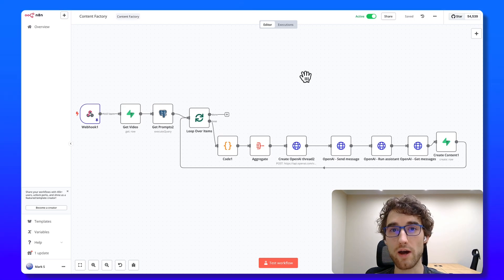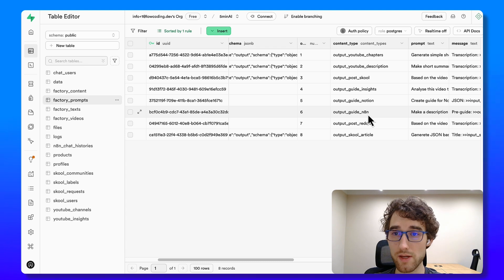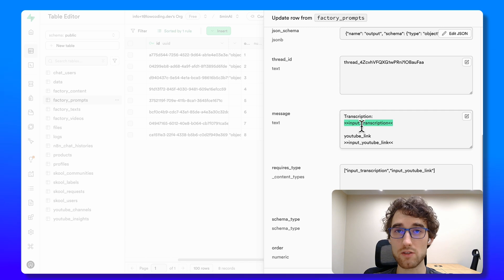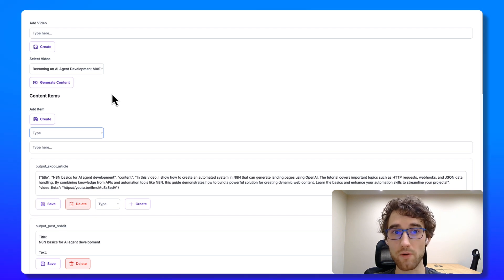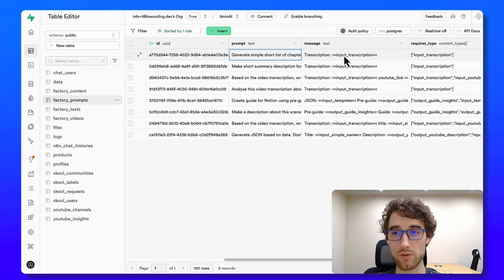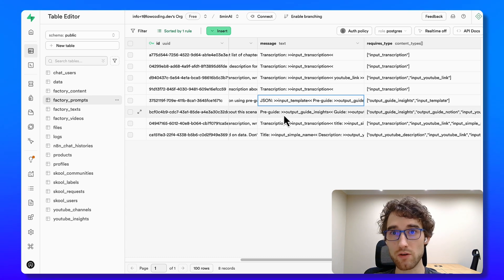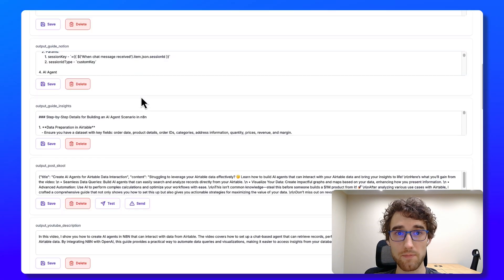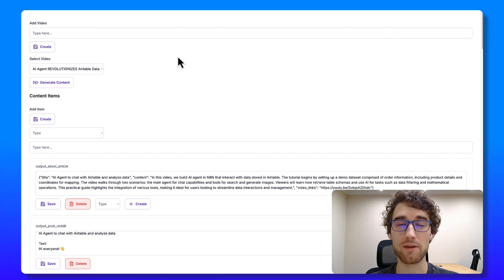How to automate content publishing in 10 sources with AI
In this video, I show you how to automate the content creation process using N8N and OpenAI to save time and effort. The content factory generates multiple pieces of content for each video, including YouTube descriptions, chapters, and Notion guides. With tools like Vidiq for catchy titles and customized prompts, this automated system allows for efficient video production, making it easy to manage and publish content across various platforms.

Why us?
We're Mark and Philipp, and we turn complex business ideas into working products in days using no-code. TLDR: We've spent 4 years in the no-code space, automating 300+ processes for companies like Miro and JTI, and building enterprise-scale systems that handle millions in cash flow.
While everyone's talking about no-code and AI, we noticed most people still spend months building what could be done in days. This channel is where we show you exactly how to build real products lightning-fast using no-code tools, smart automations, and AI integration. No fluff—just practical systems that actually work at scale!